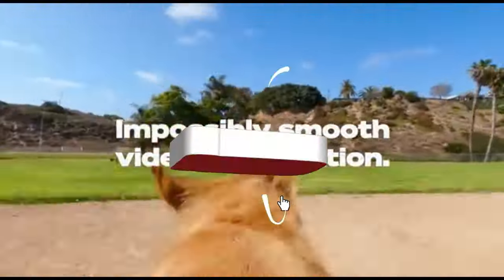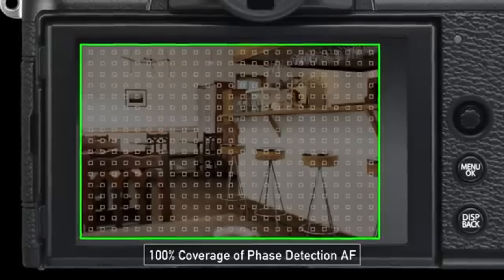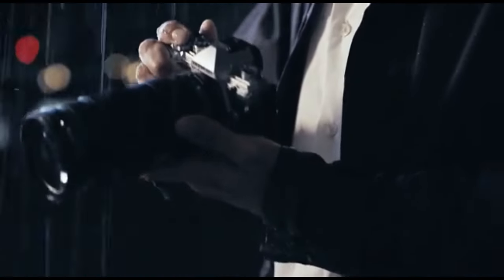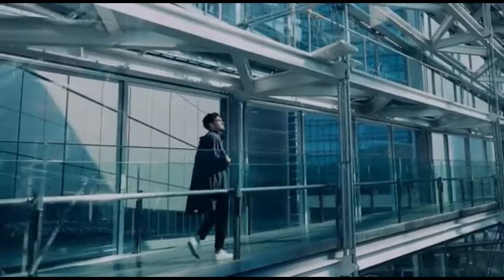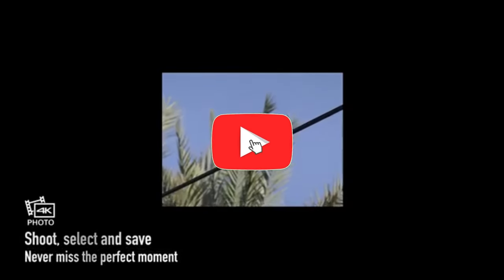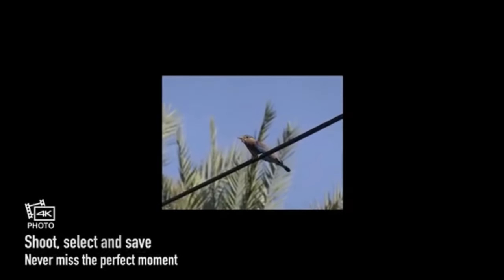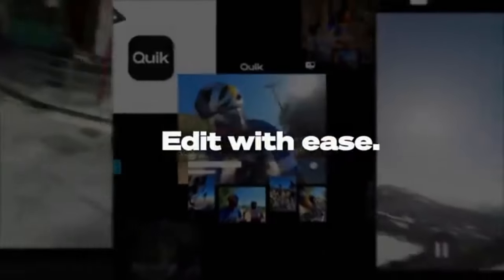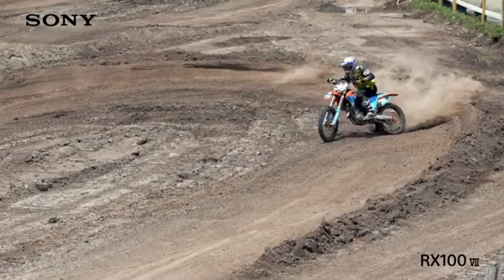Top 5 Best Travel Cameras in 2024 [don’t buy one before watching this]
➜ Links to Top 5 Best Travel Cameras in 2024 we listed in this video:

Table of Contents:
0:00​​​​ - Top 5 Best Travel Cameras in 2024
1:11​​​​ - Top 5 Best Travel Cameras of 2024
2:05​​​ - Top 5 Best Travel Cameras in 2024
2:55​​​​ - Top 5 Best Travel Cameras in 2024
4:10​​​ - Top 5 Best Travel Cameras in 2024
5:20​​​​ - Top 5 Best Travel Cameras of 2024
6:15 -Top 5 Best Travel Cameras in 2024
7:01 - Top 5 Best Travel Cameras in 2024
8:11 - Top 5 Best Travel Cameras of 2024